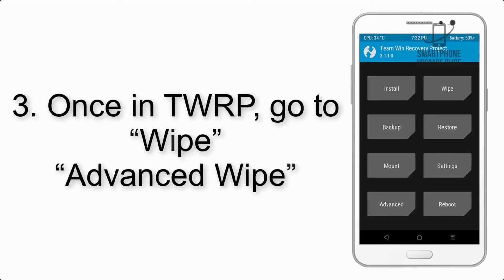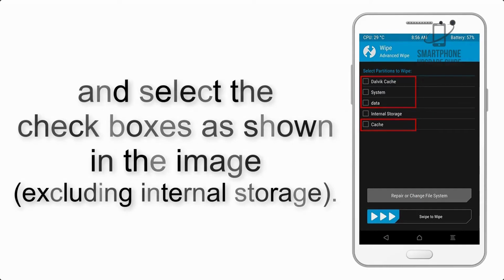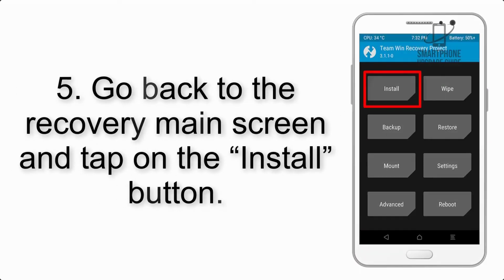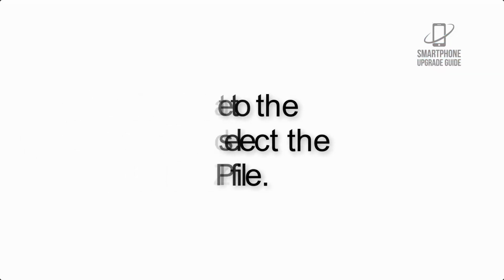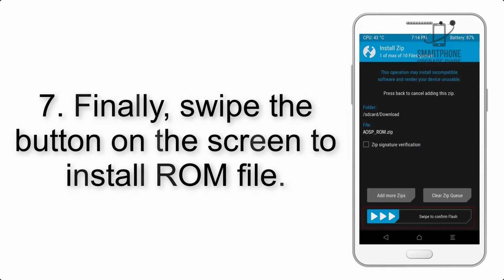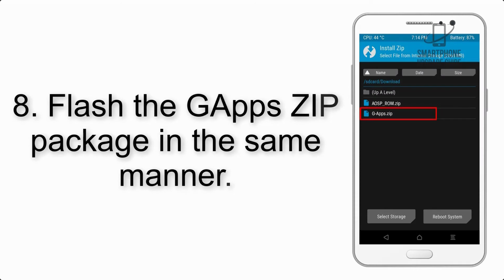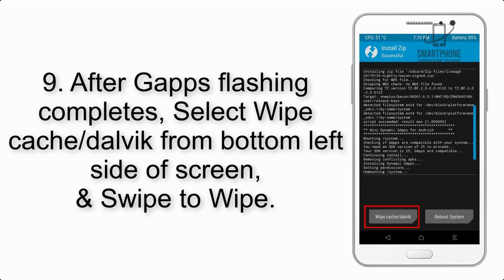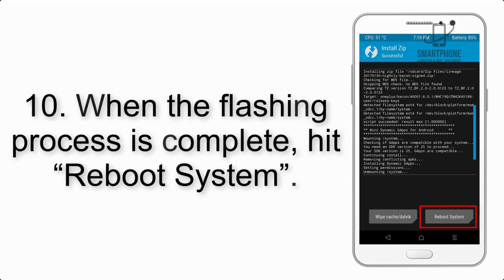Install Android 10 on Oukitel C15 Pro (LineageOS 17.1 GSI Treble ROM) - How to Guide!